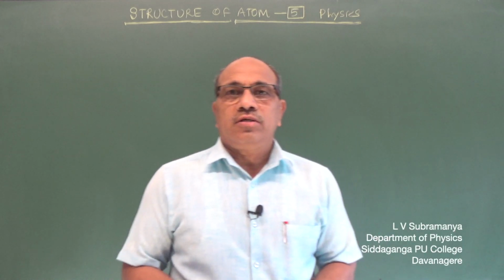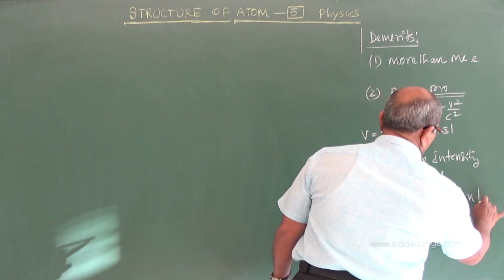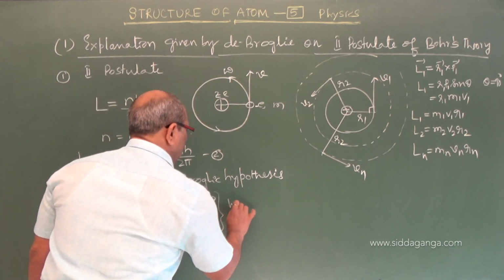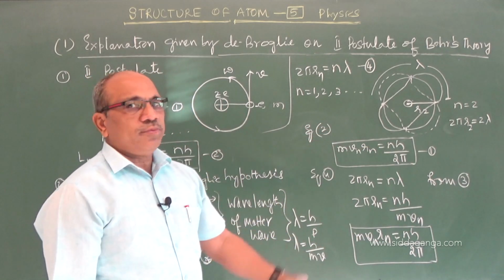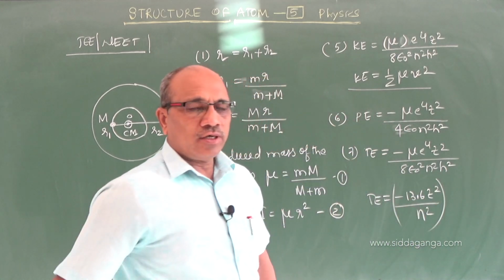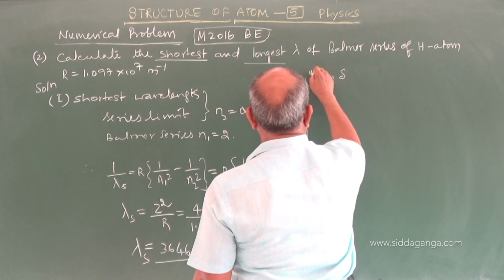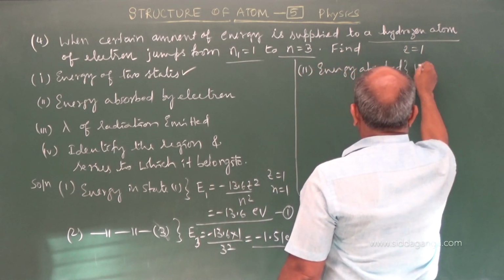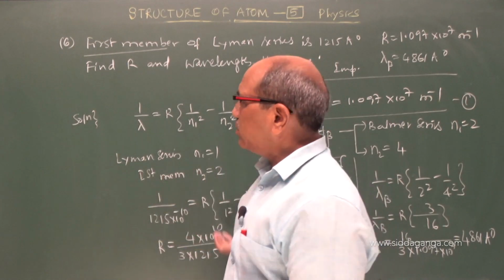2 PUC - PHYSICS - STRUCTURE OF ATOM - PART 5